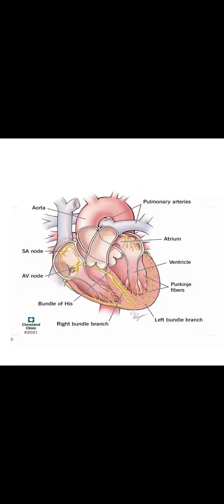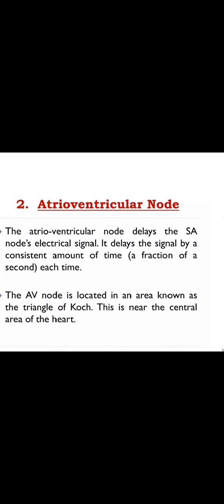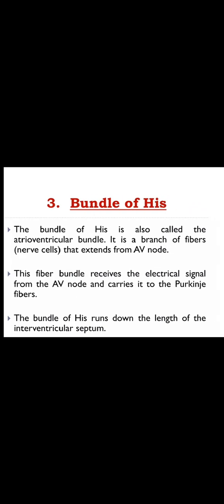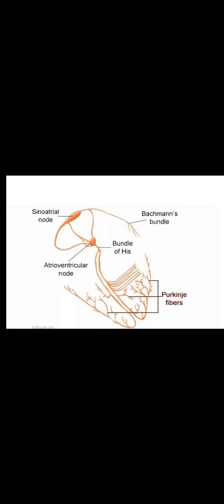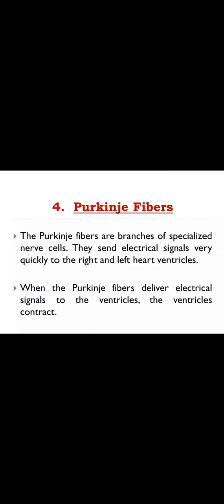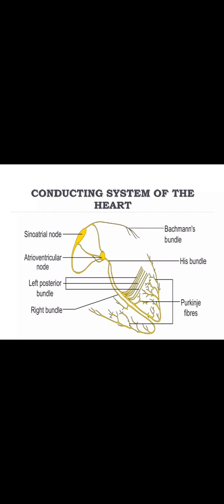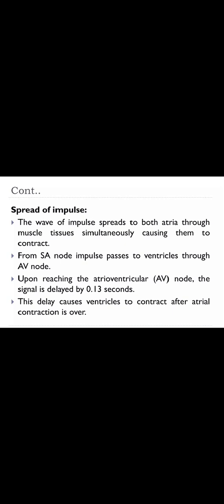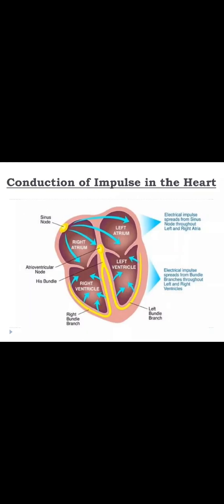Conduction system of heart